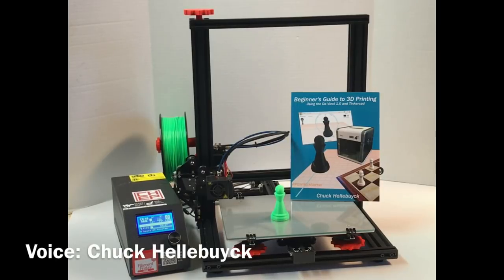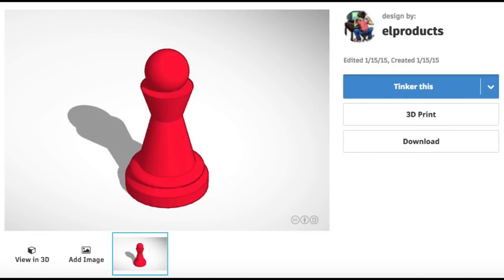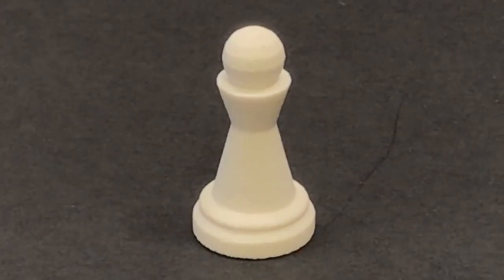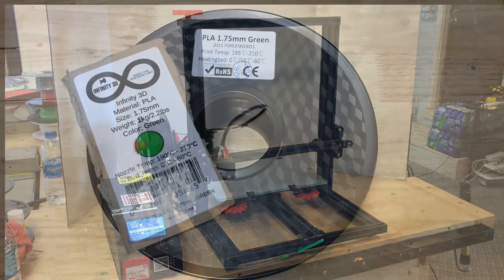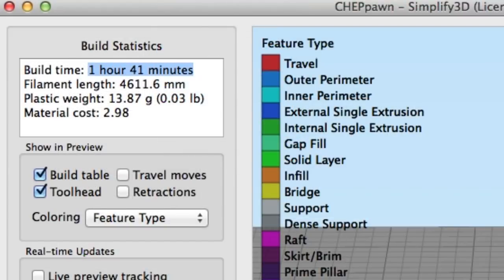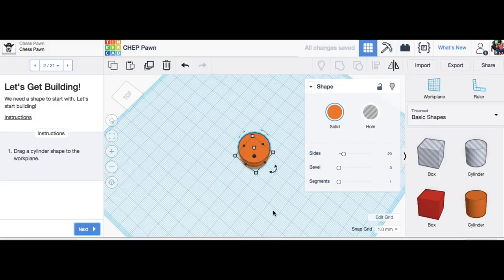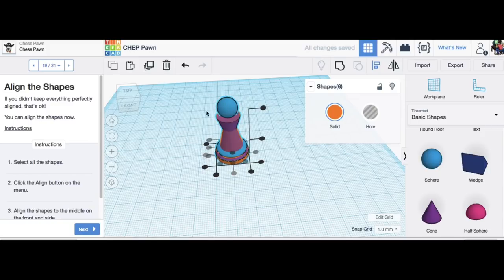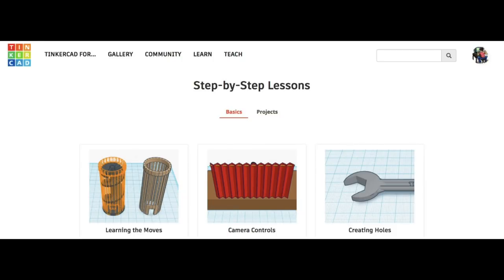How to use Tinkercad Sides Feature To Improve an Original 3D Design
Tinkercad has improved over time and the Filament Friday Chess Pawn Design needed to be improved as well. The design was featured in a Filament Friday video from 2015 and hasn't been changed since. It was even featured in the book Beginner's Guide to 3D Printing.

Just like printers, slicers and filament have improved, so has Tinkercad. In this video, Chuck shows you how to use the sides adjustment to get much better 3D prints with Tinkercad.
These are low-cost printers I use and can recommend.

Chuck's Arduino Book:

Send Self Addressed Stamped Envelope to:
Electronic Products
P.O.Box 251